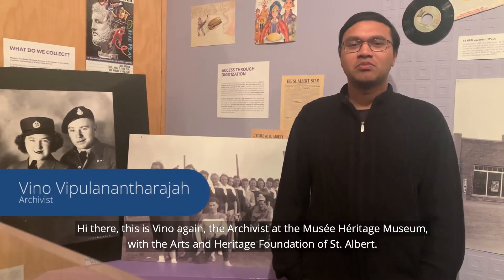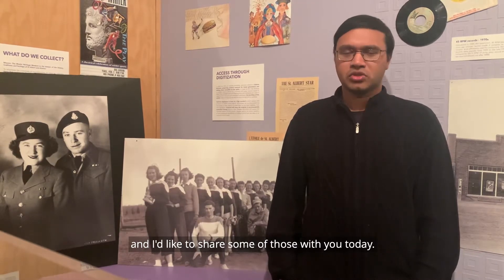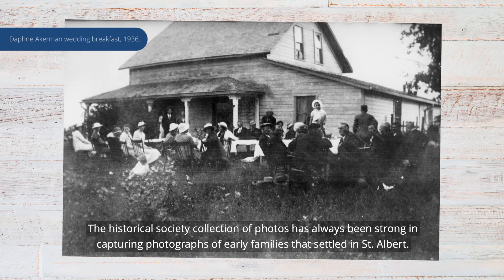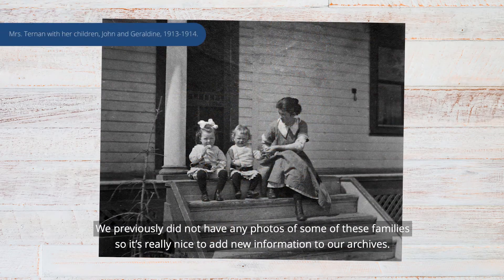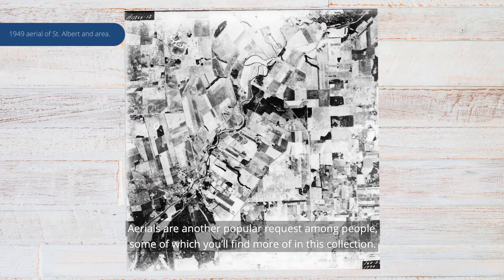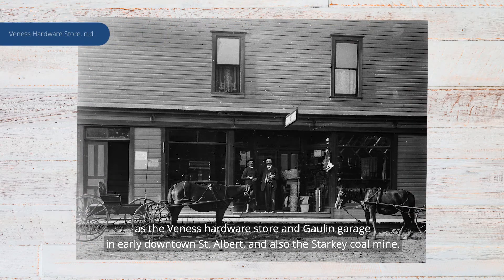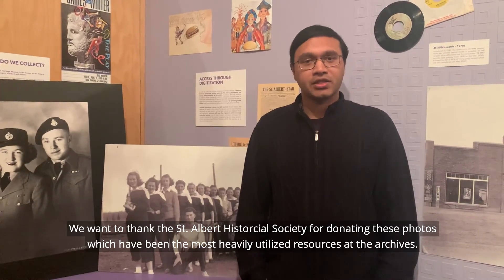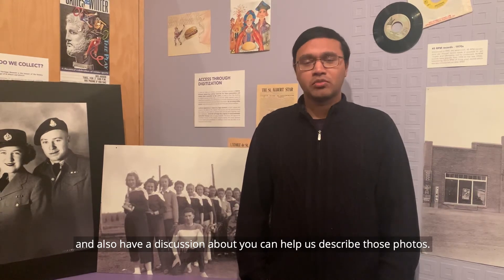Archives Moment: St. Albert Historical Society photos